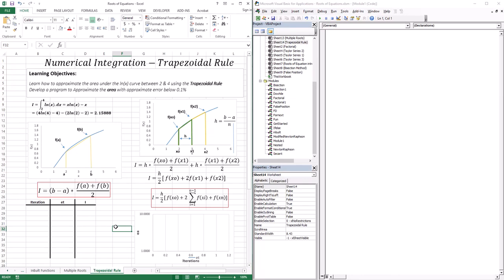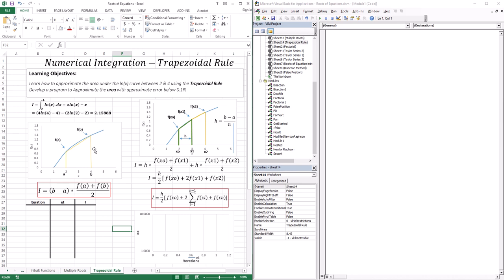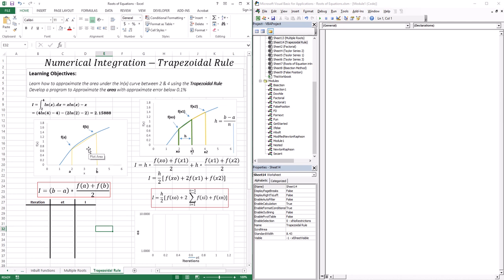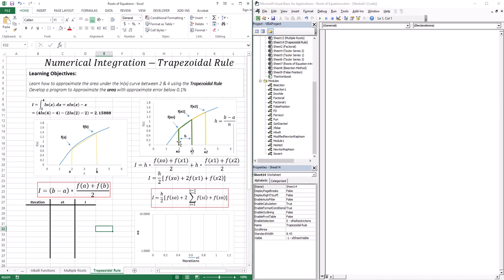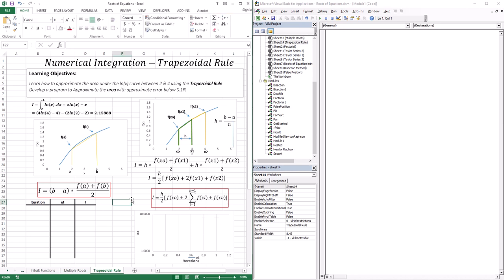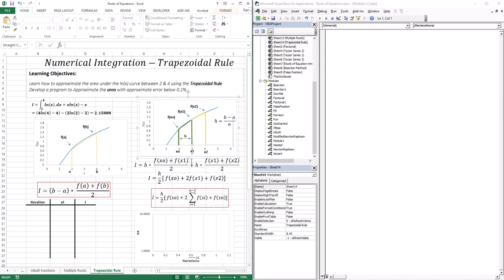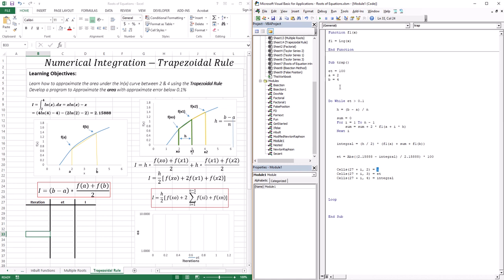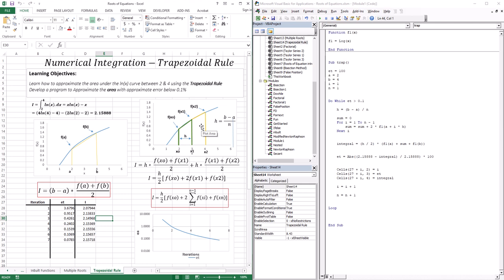Trapezoidal Rule - EXCEL/VBA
In this lesson you’ll learn about:
• How to approximate an area under the curve using the Trapezoidal rule
• How to develop a VBA code to implement this technique to any desired approximate error.